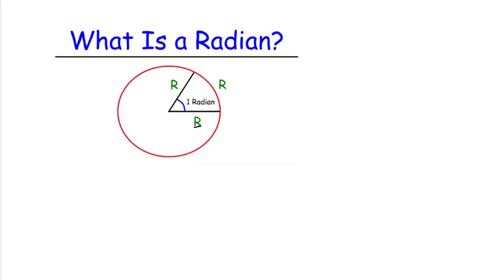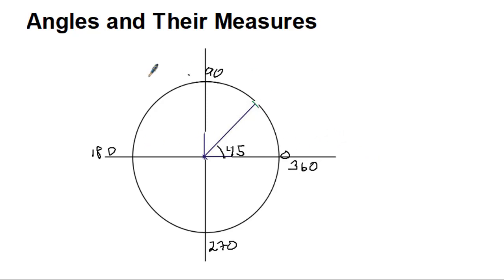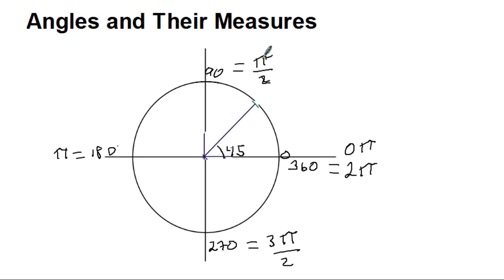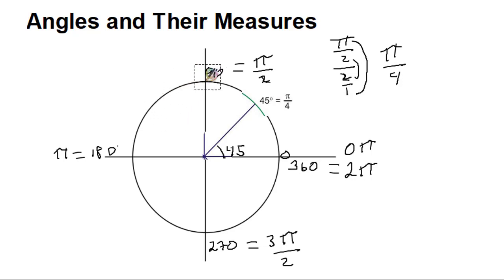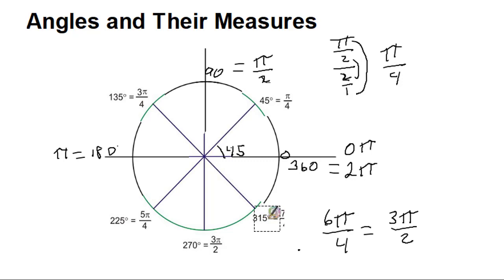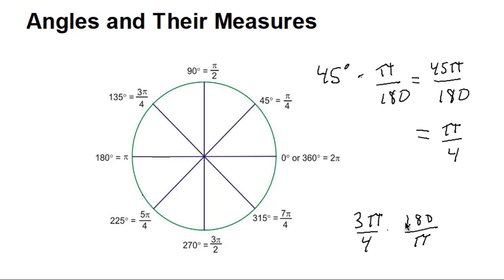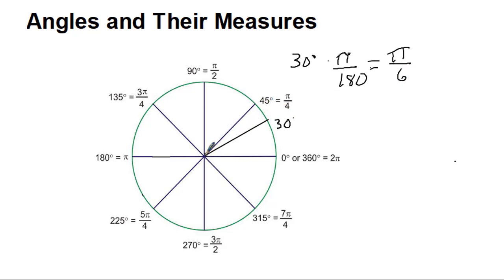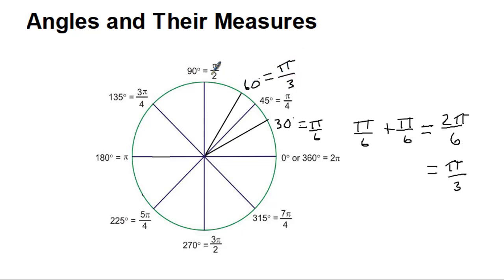Angles and Their Measures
Describing radians and degrees in a circle,